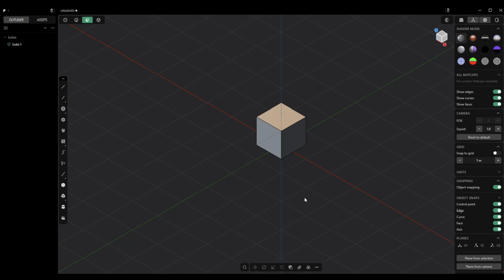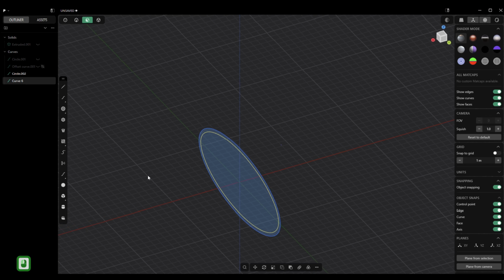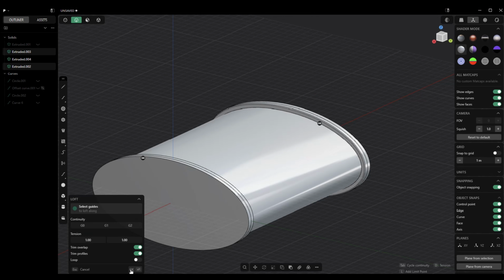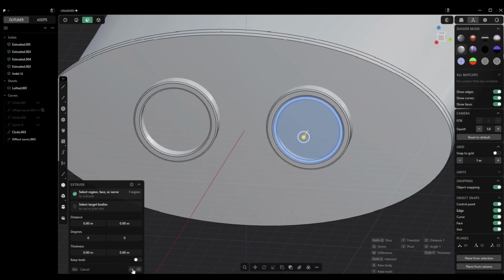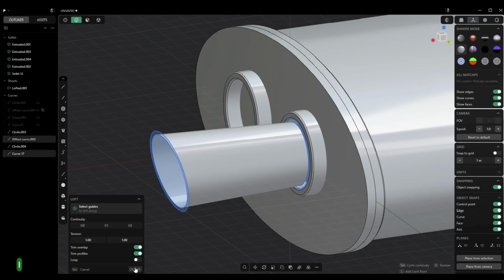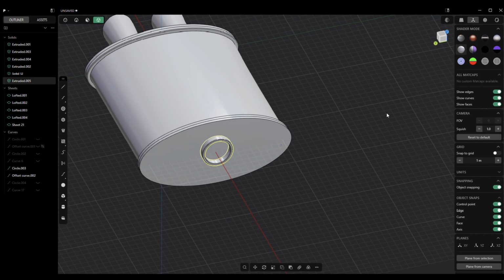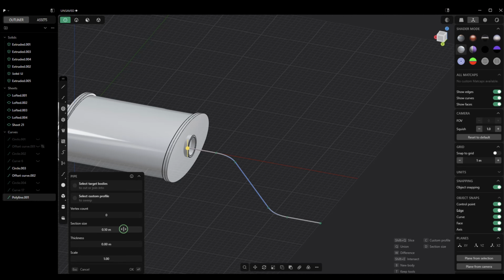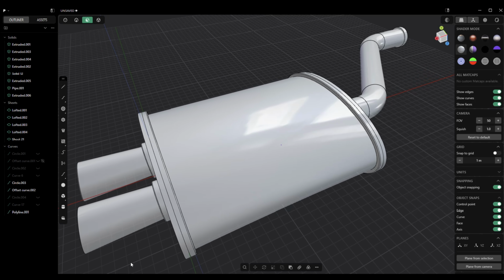Let's model a Muffler in Plasticity 25.1.7